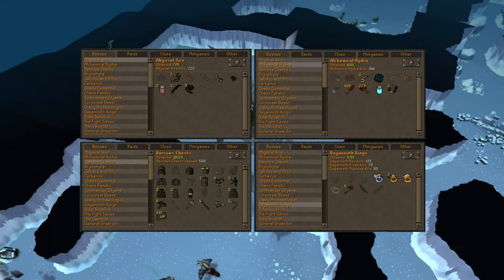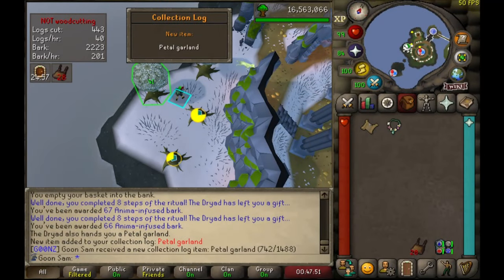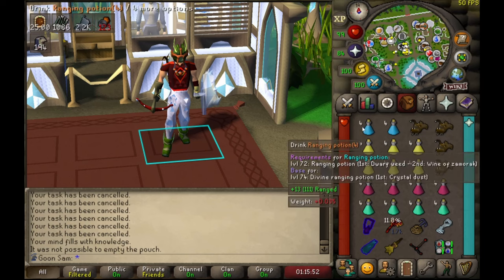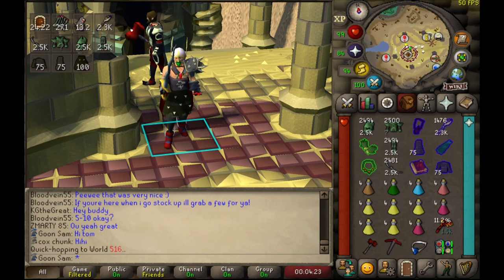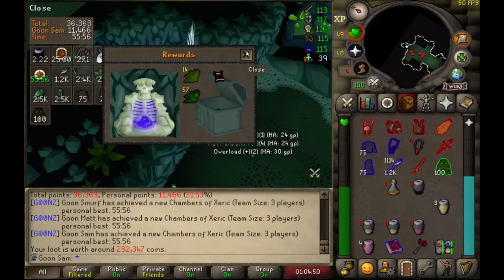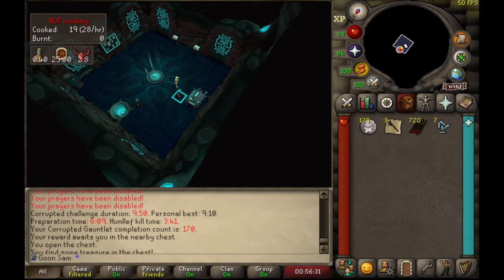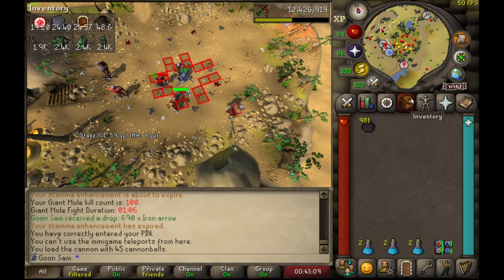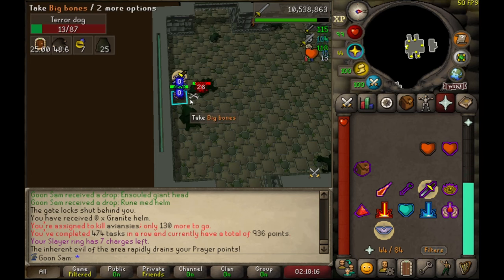Can we GREEN LOG a boss tab? - The Road to 100% (#5)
PvM champion of my family.

This is my new series where I try and 100% OSRS.

I have a twitter now?! I don't like social media, but I will do my best!

This is actual Old School Runescape! A Re-boot of a 2007 save file of the game, released in February of 2013. We all started fresh, and the game has been getting weekly updates with a dedicated dev team ever since.

Music (in order of appearance):
Epic Voyage - Dream Cave
Bumfuzzle - Jobii
Corn Dog Connoisseur - Jobii
Coniferous - Jobii
368 - Jobii
White Linens and Wheat Fields - Jobii
Jacuzzi - Jobii
Mercedes Denz - Jobii
Pop Tarts - Jobii